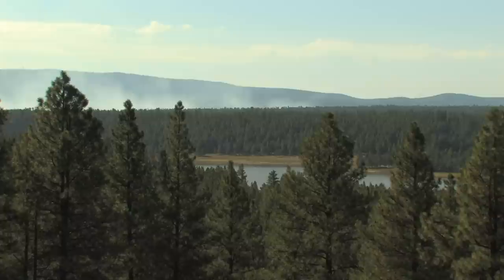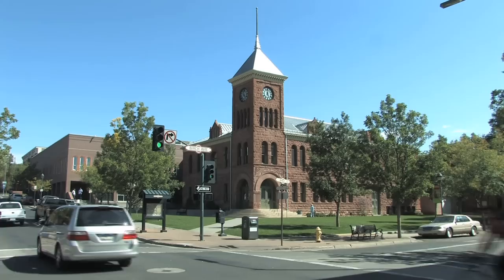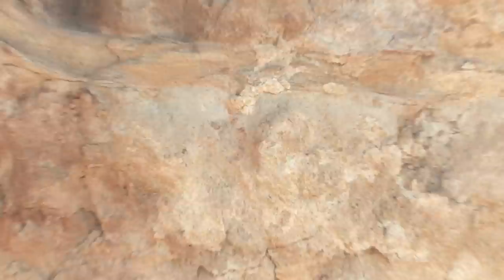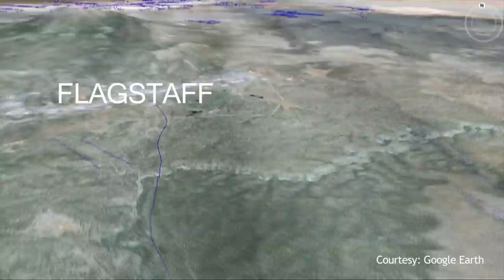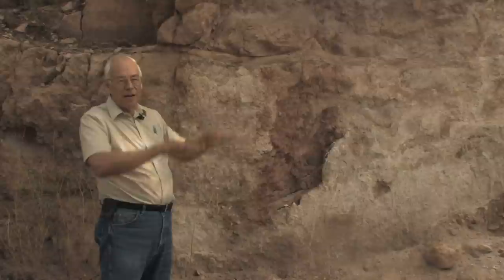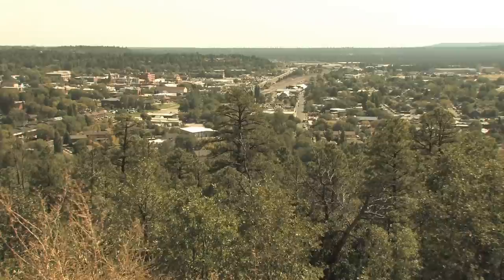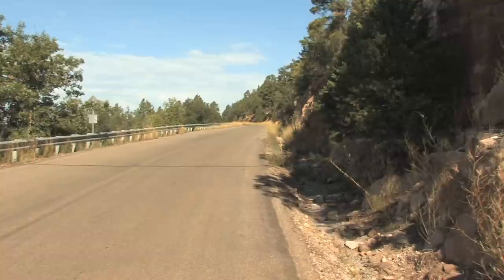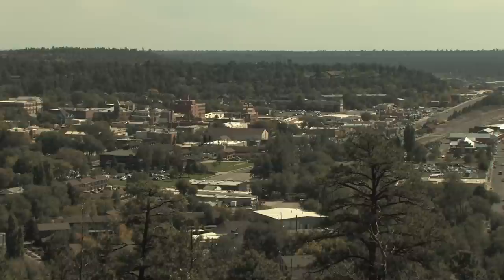Lake Mary Fault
The Lake Mary Fault, situated immediately south of Flagstaff, Arizona, represents the greatest earthquake hazard to the more than 70,000 people of Flagstaff and environs. Dr. David Brumbaugh, Arizona Earthquake Information Center (AEIC) at Northern Arizona University, narrates the, "Lake Mary Fault -- Potential Earthquake Threat to Flagstaff, Arizona." Since the mid-1980s, Dr. Brumbaugh has studied faults and monitored earthquakes of northern Arizona with AEIC's seismic network.